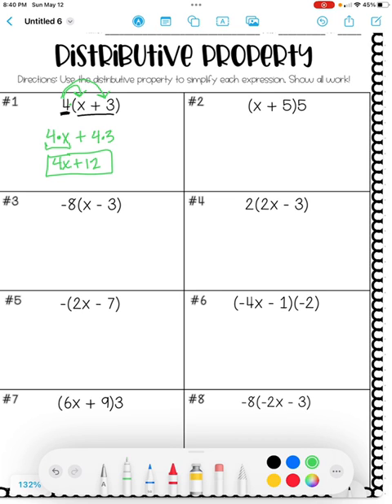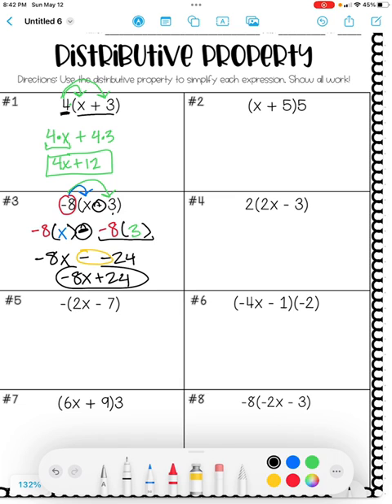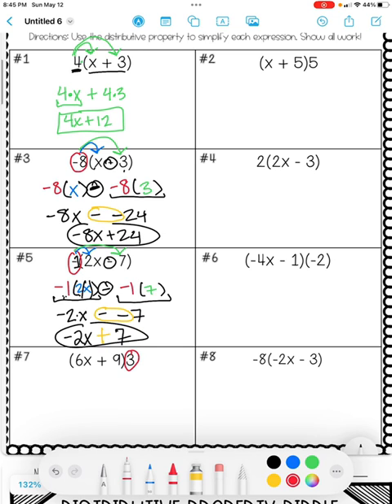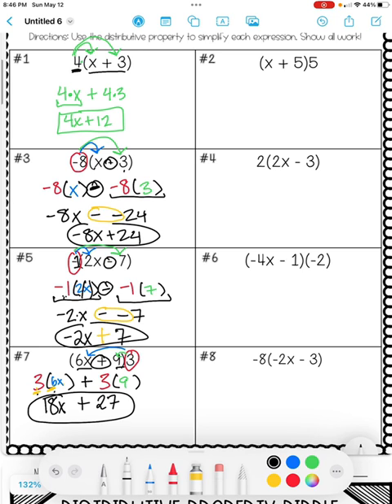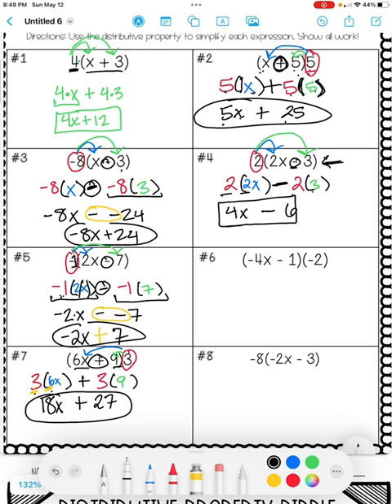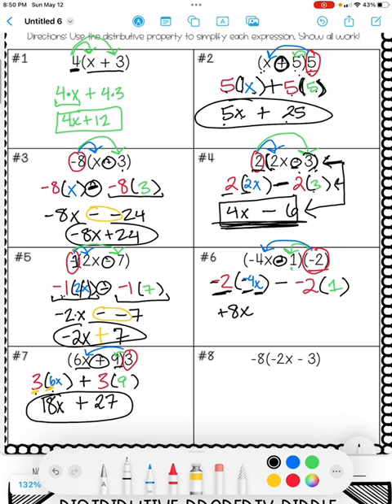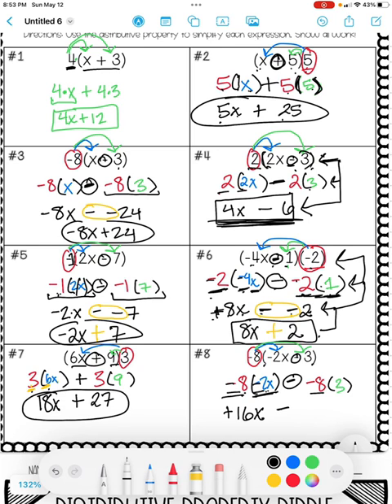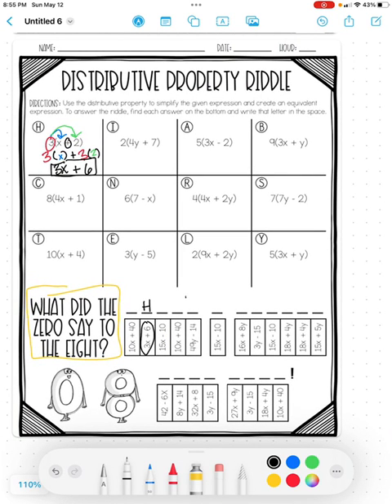Distributive Property Review